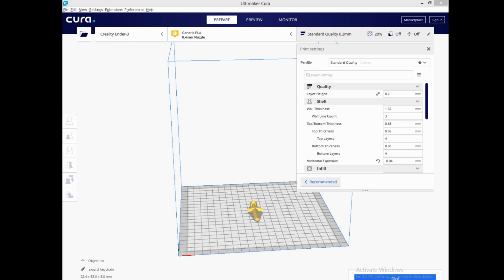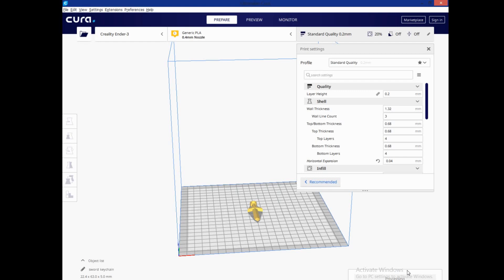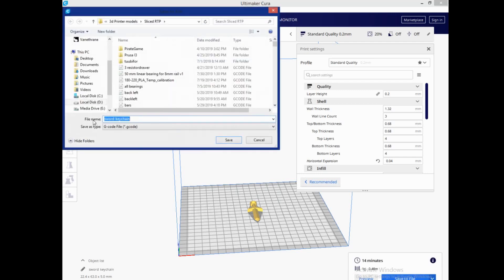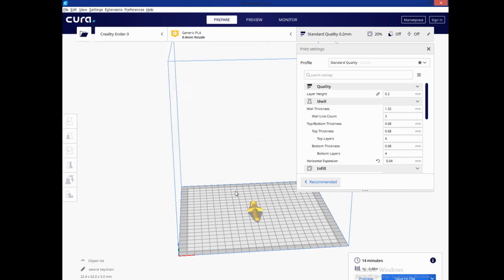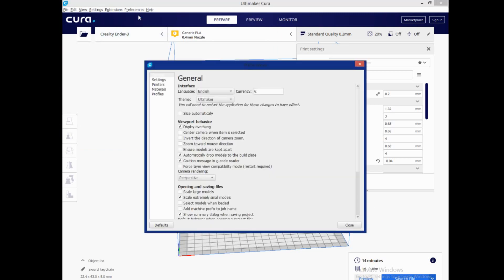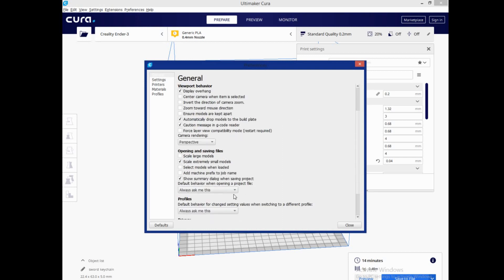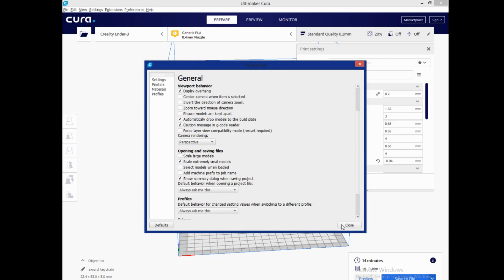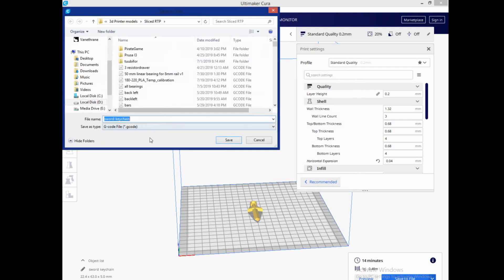Eliminating the 'CE3' extension from Cura Saves!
in this quick video, learn how to disable the "printer Prefix" on cura that adds something like (ce3_) to all your save files. this is the printer extension prefix, and in our case stands for Creality Ender 3. Ill show you how to get into the preferences and tunr it off, with 3 simple clicks, allowing you to save you files, without the extensions, and without having to manually delete it from each file name! Cura Hot Tips Here!

Thanks to youtuber J for pointing out this easy fix!

Technivorous
902 n Hughes